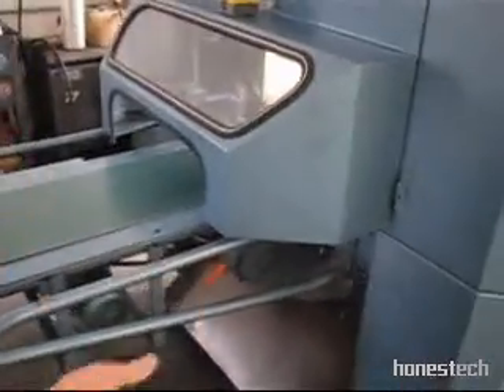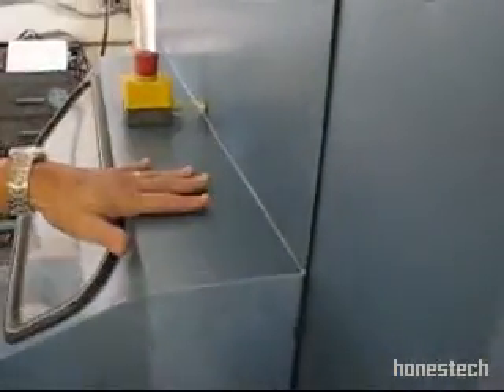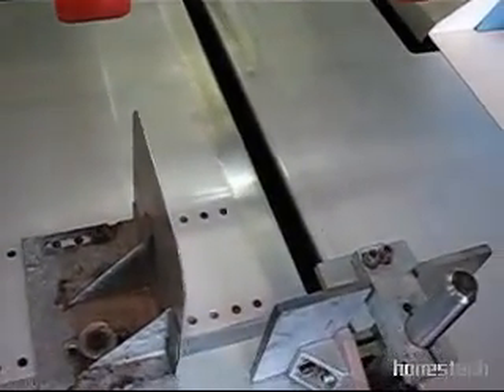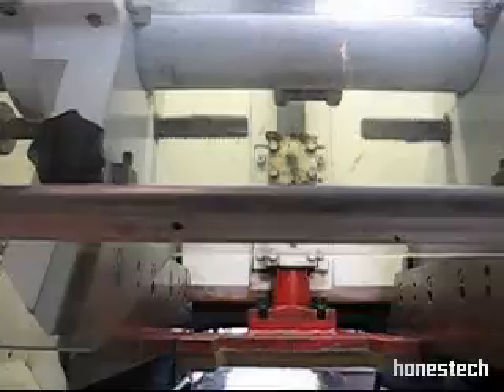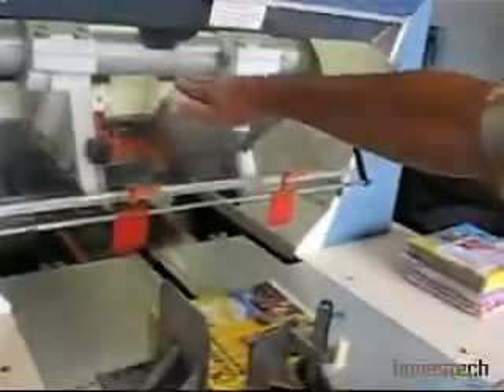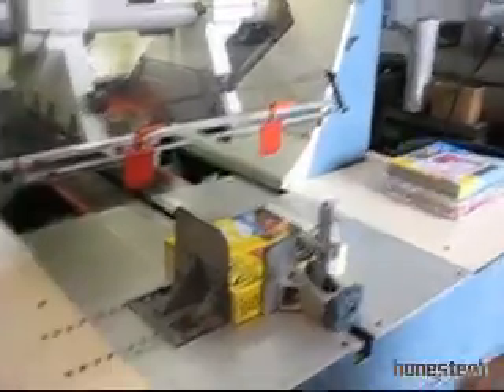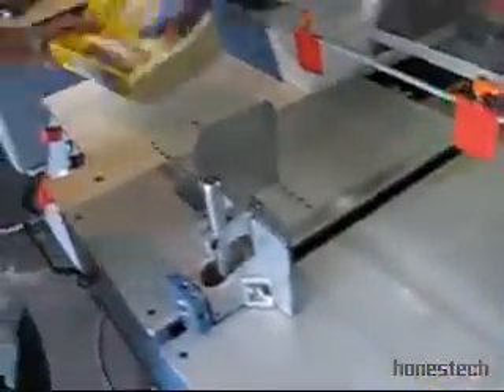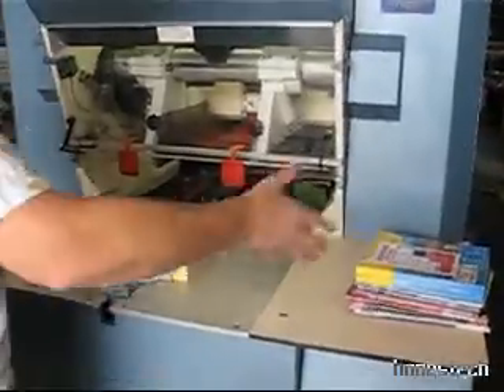Precise Equipment - 3 kinife trimmer part 2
Precise Equipment -
We are liquidators specializing in all graphic arts equipment. From presses to computers you need it, we got it. Give us a call our inventory changes daily.